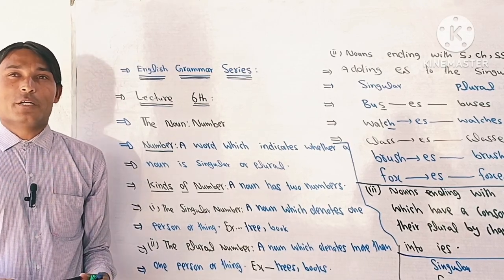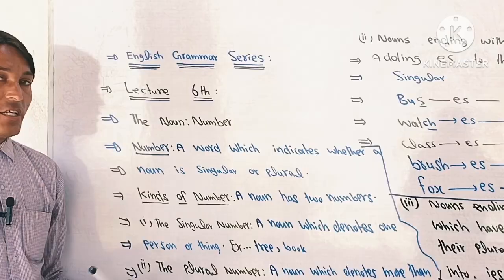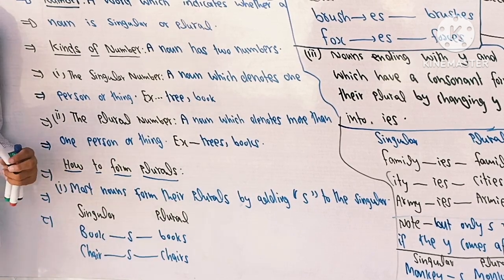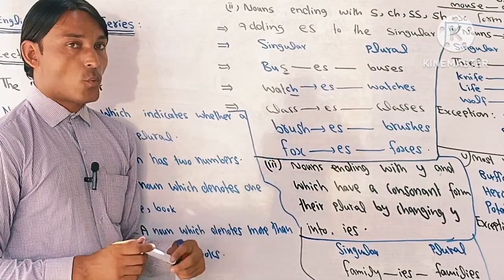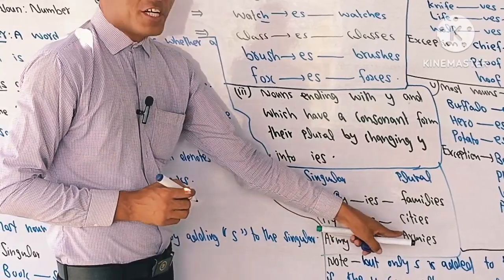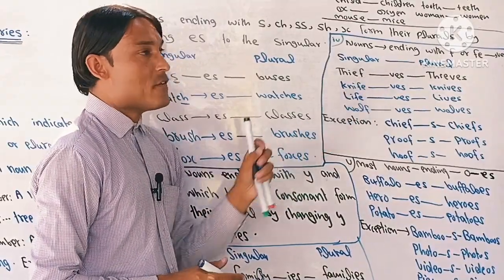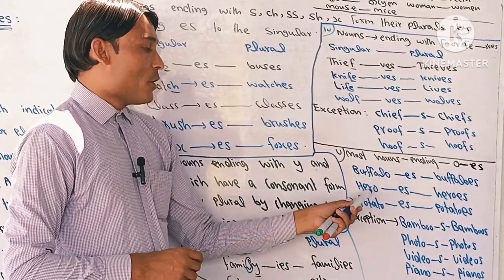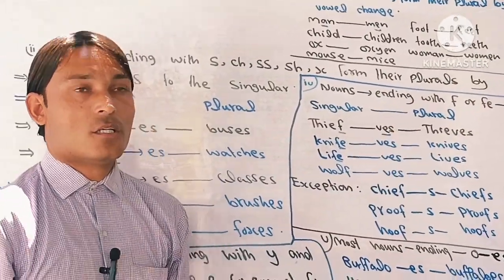English Grammar Series Lecture 6 Noun Number, Kinds Of Numbers Singular & Plural How to form plural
In this video I am teaching the Noun  Number & Kinds Of Numbers. 1. The Singular Number 2. The plural Number & How to form plural Nouns or Rules to change Singular To Plural with detailed explanation and Examples